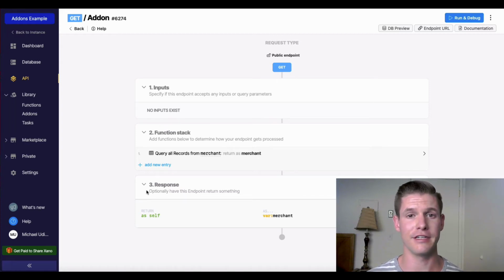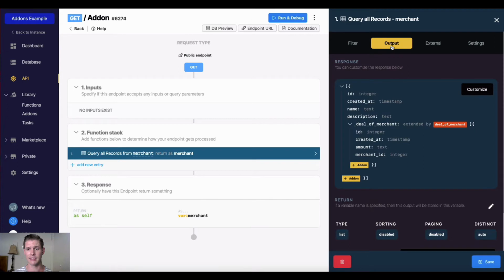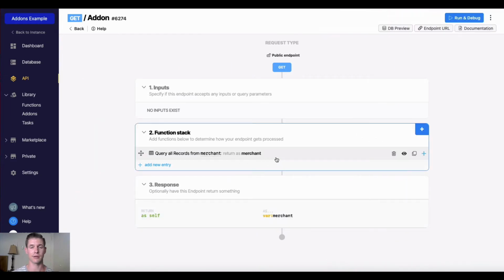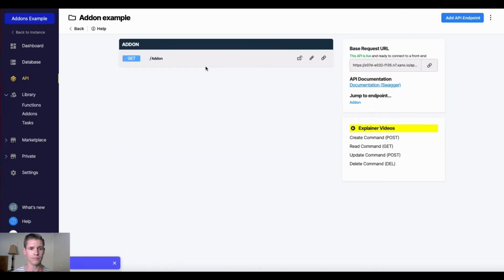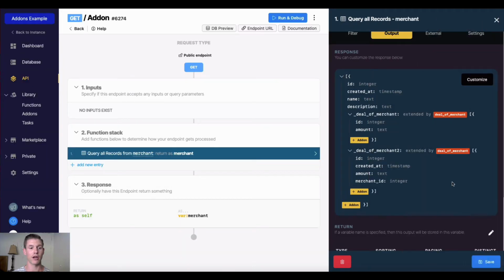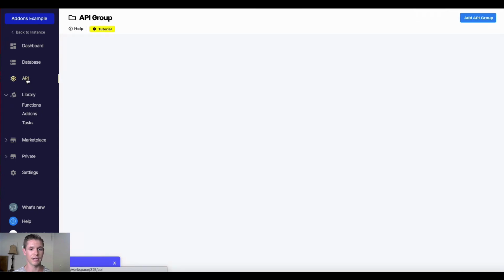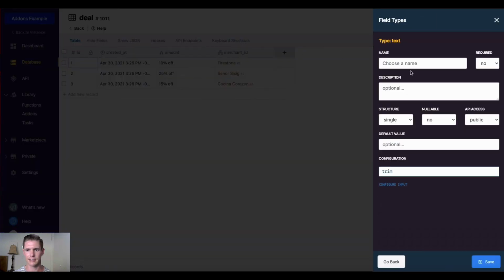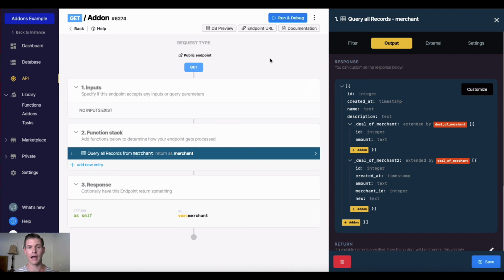Addon Response Customization (Similar to Graph QL query)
Addons are a unique feature from Xano, which are similar to a Graph QL query. You can use Addons to extend the data of an API call from different data sources. Xano also allows you to customize the response to get rid of any unnecessary data. There are a couple things to keep in mind when customizing the response of Addons that are covered in this video.